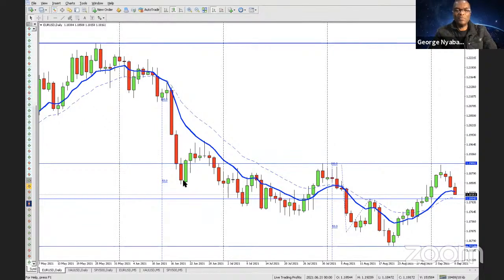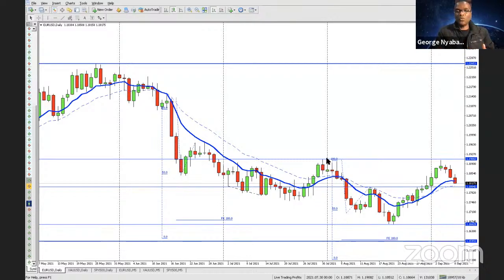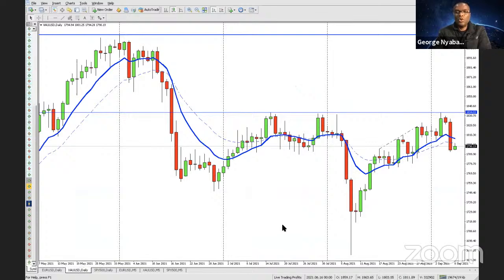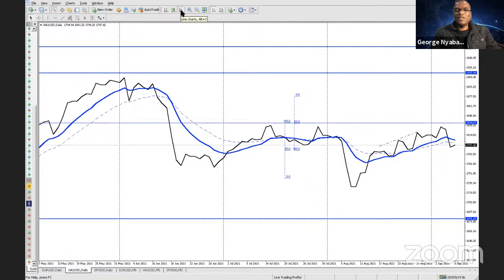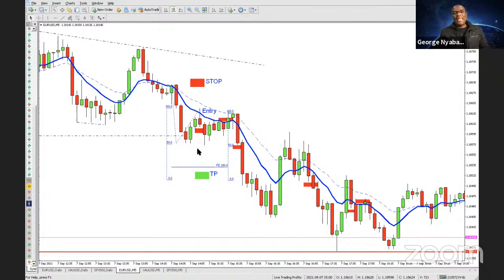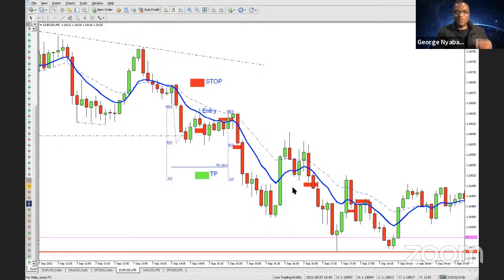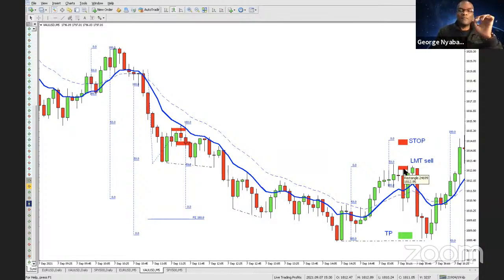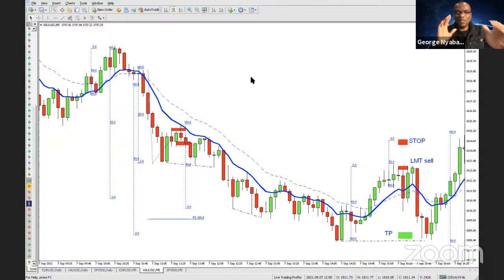Live Trading Profits EUR/USD & XAU/USD (5 minute charts) by Craftsman Trader